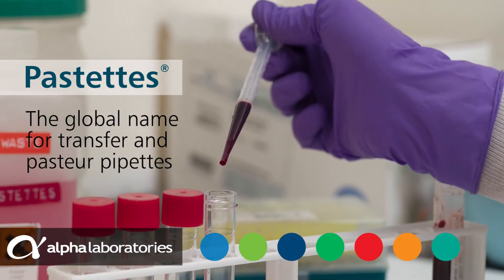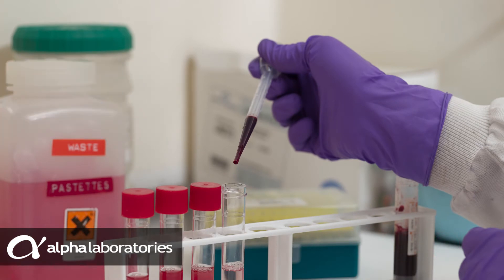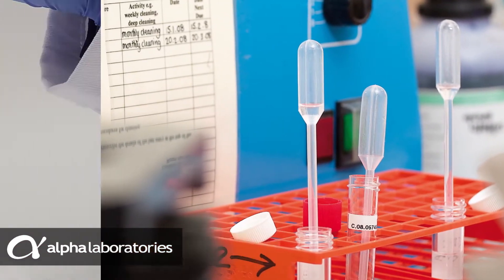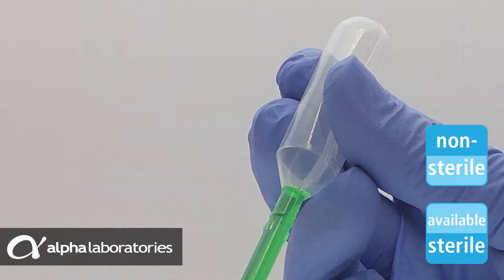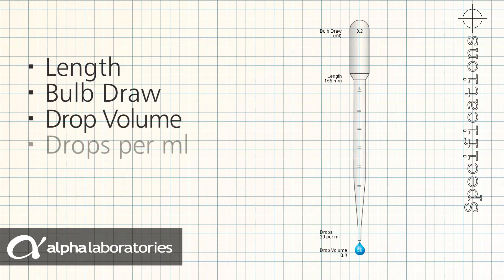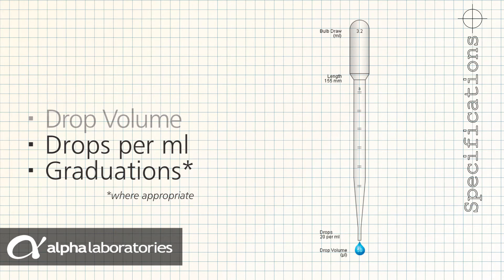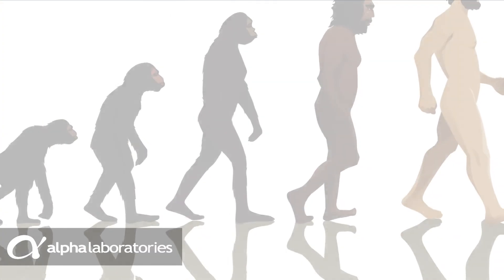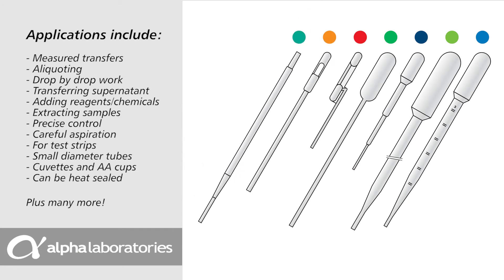Pastette®- The Global Name for Pasteur and Transfer Pipettes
Pastettes are plastic transfer or Pasteur pipettes used for transferring small amounts of liquids between vessels. They are a safe and convenient alternative to glass pipettes, available in numerous types and sizes. Alpha Laboratories has been instrumental in working with scientists to develop an extensive range of Pastettes to meet user needs.